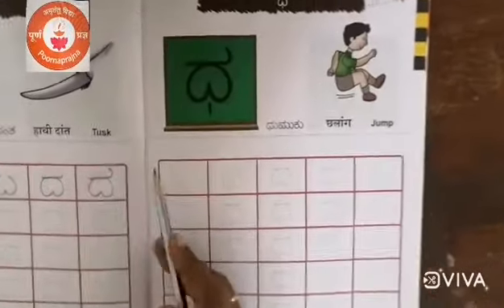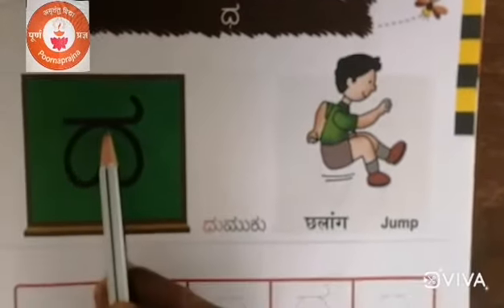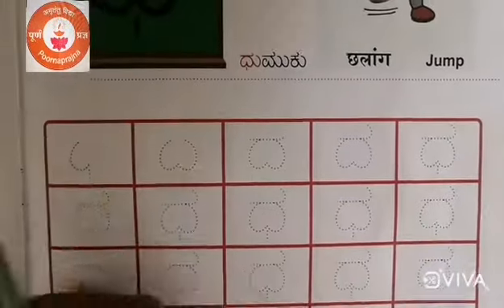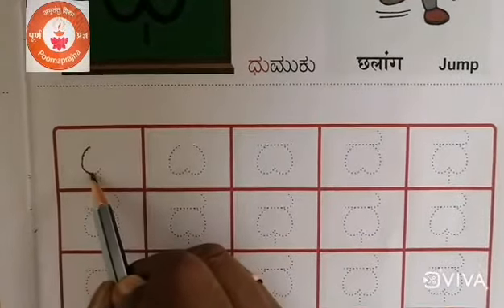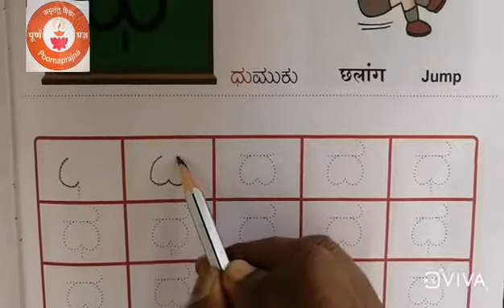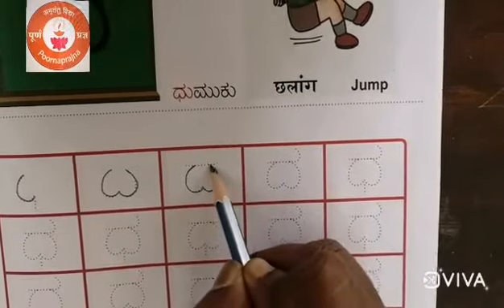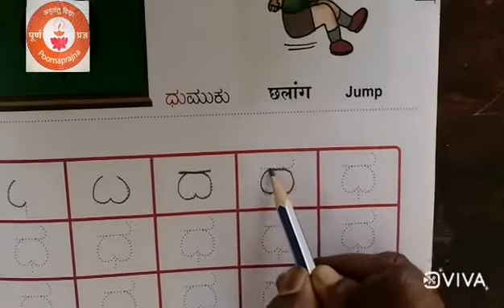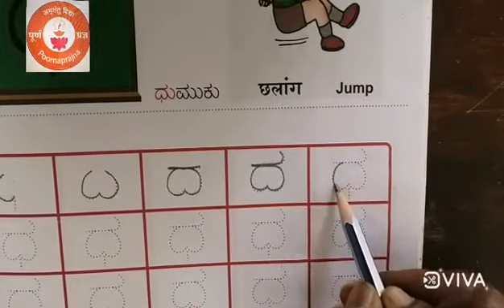RV SKN, Kannada